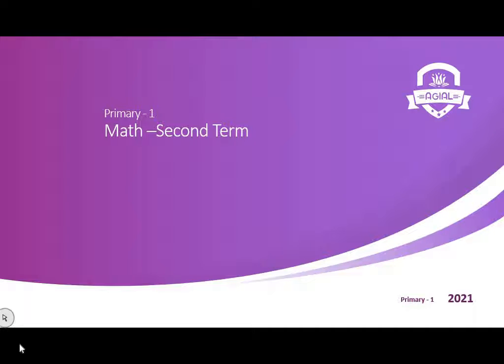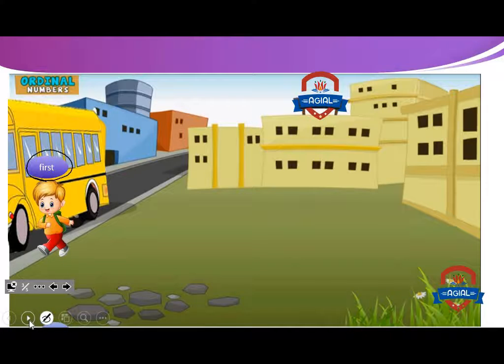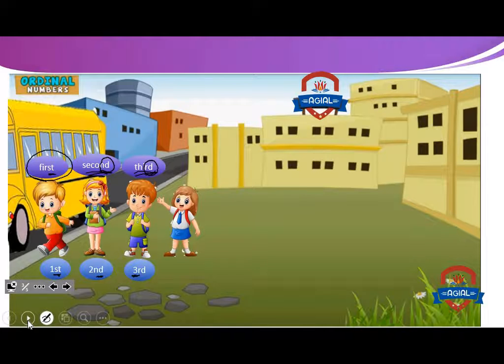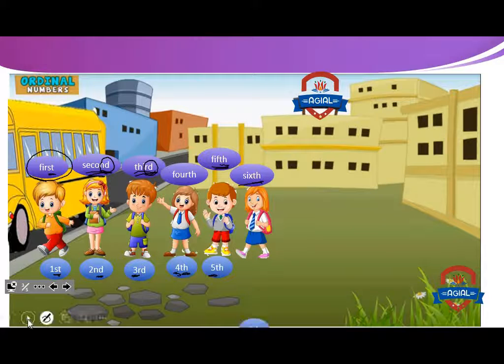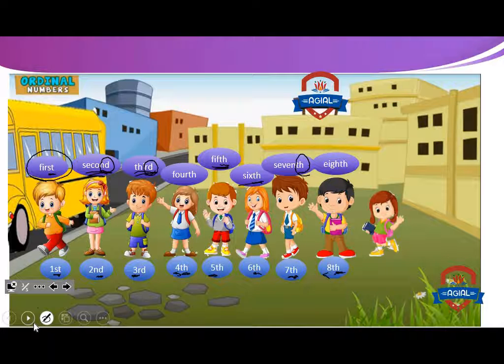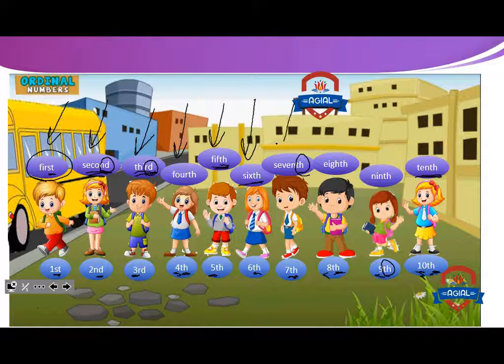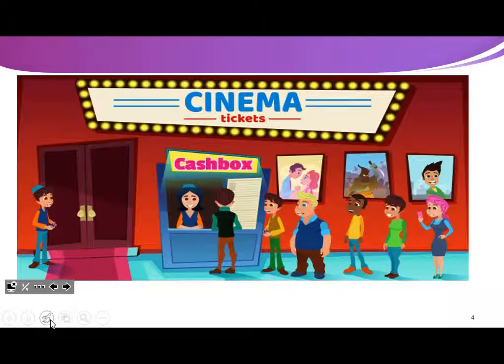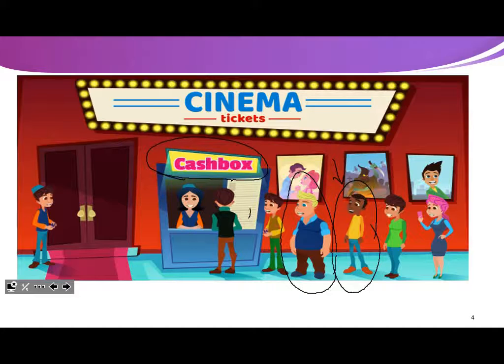Primary 1 - Math - Lessons ( 66 to 67 )